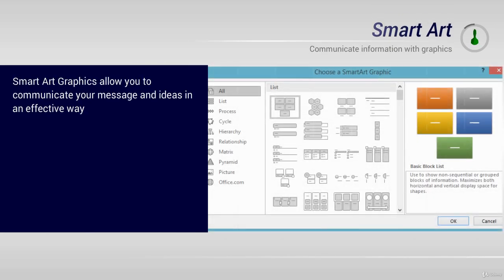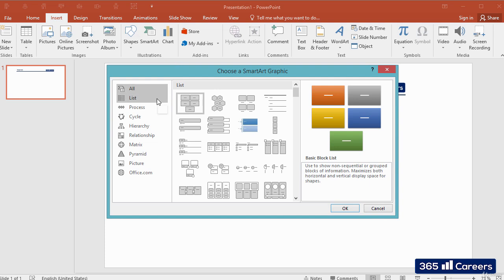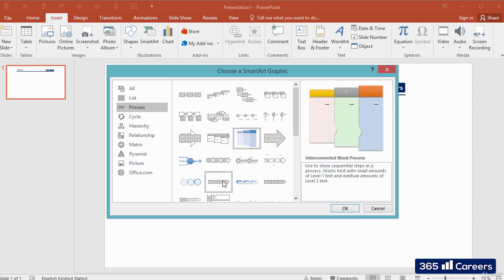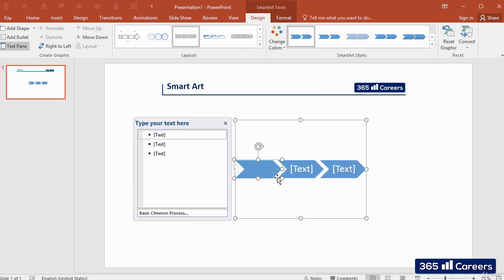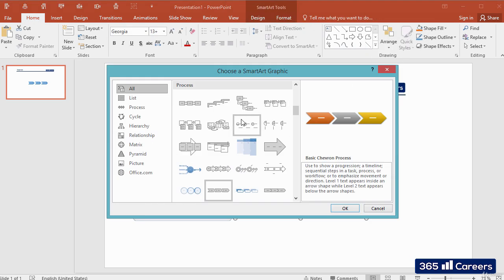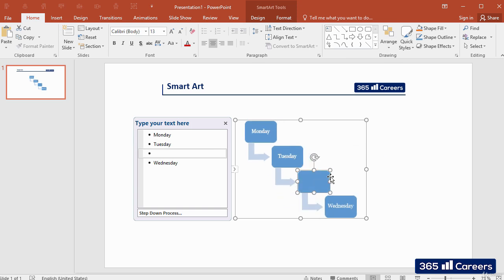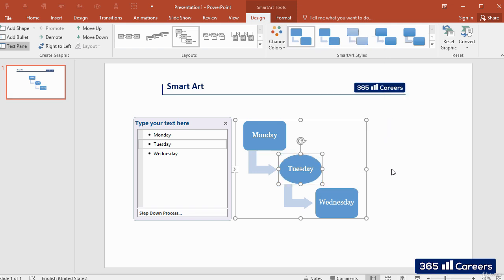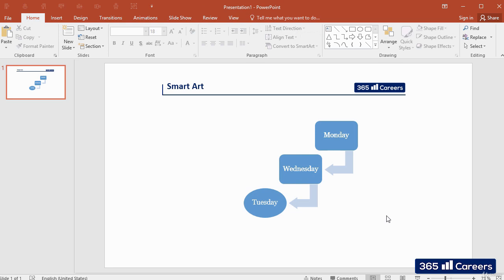Lesson 286 PowerPoint's Smart Art Feature Offers Great Return for Your Time